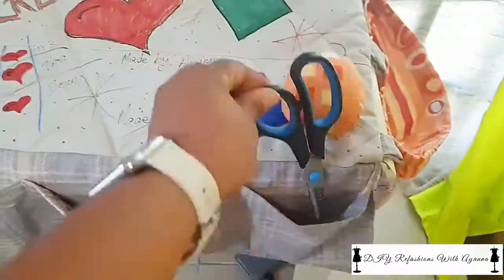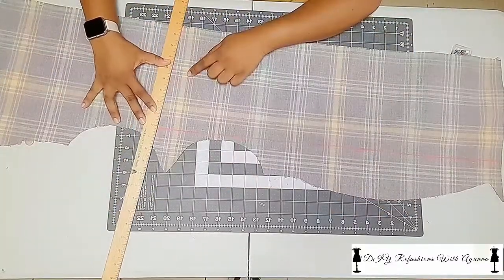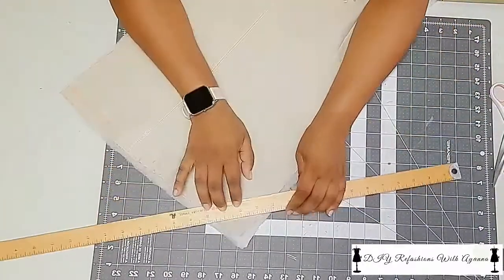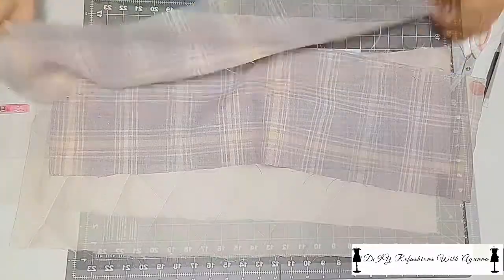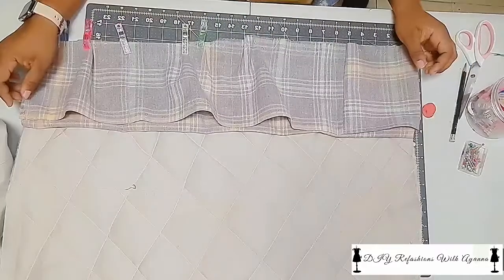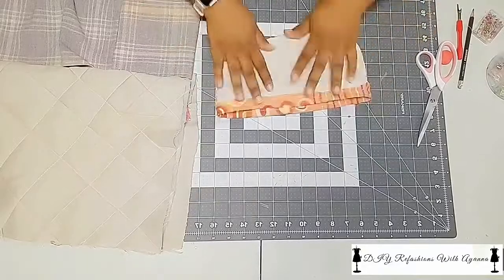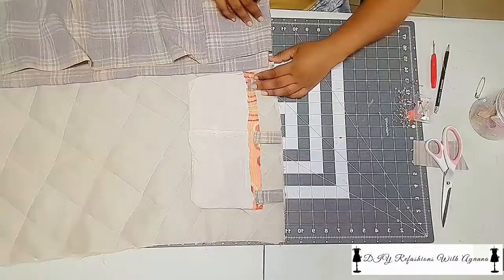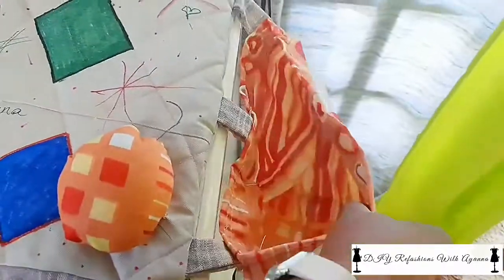How to make a Sewing Machine Mat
Sewing Machine Mat with Pockets, from an old Men's trousers and scrap fabric for my sewing space.

Follow me on Ami-jah Designs Social Media pages for everyday refashions and sustainable ideas.